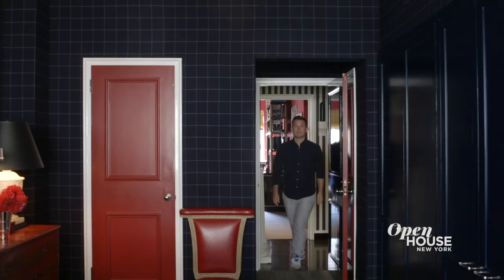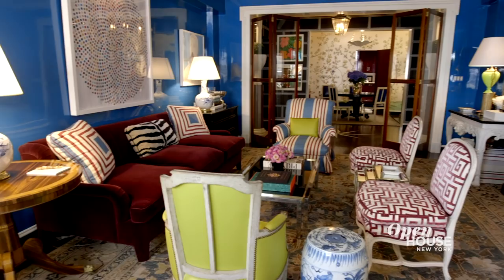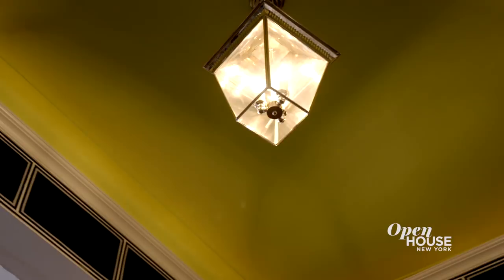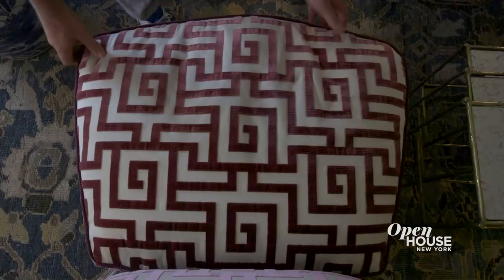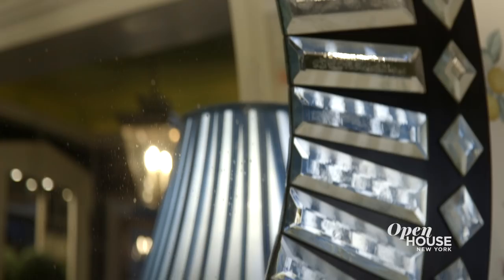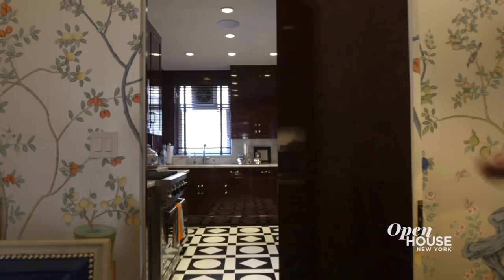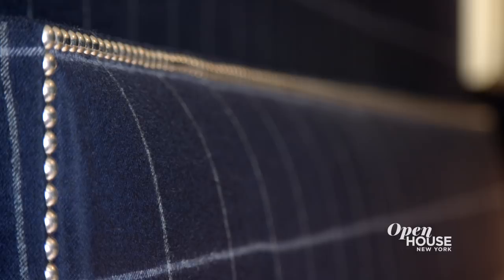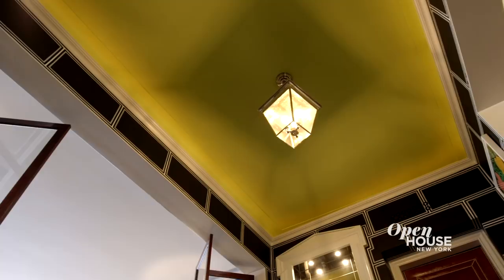Bold Color and Pattern with Nick Olsen | Open House TV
Designer Nick Olsen shows us around his client's apartment on the Upper East Side. He showcases how bright and bold color can make any home feel unique and new.